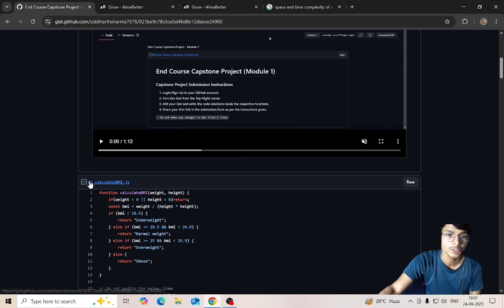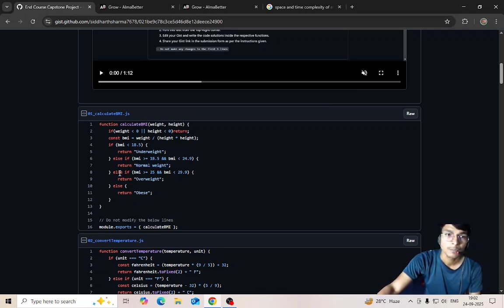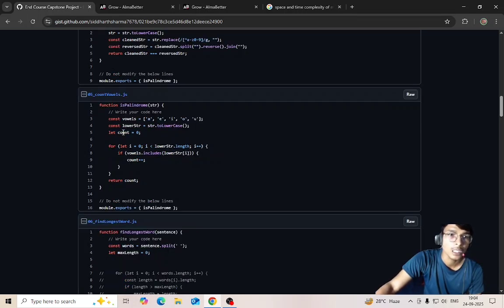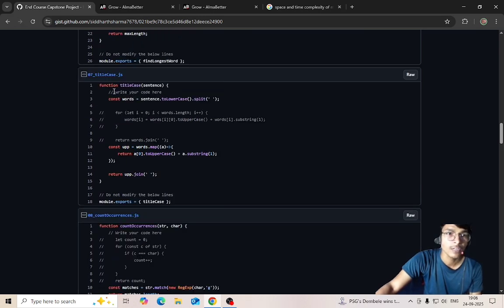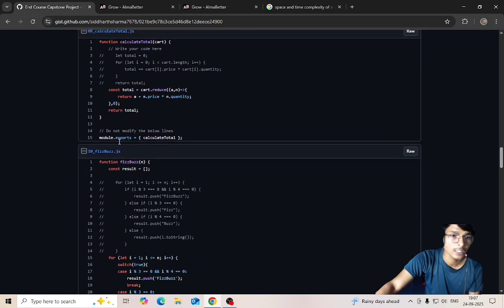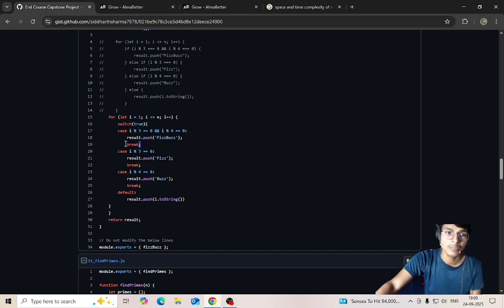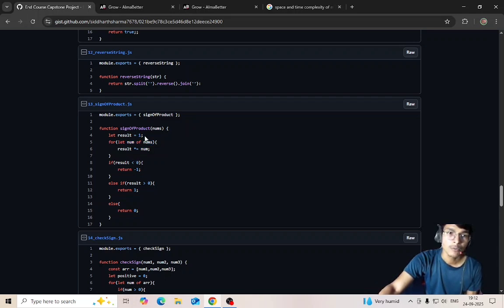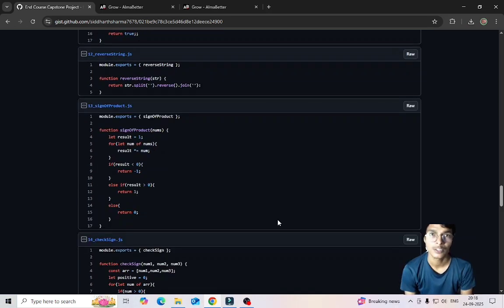Almabetter module 1 project video explanation